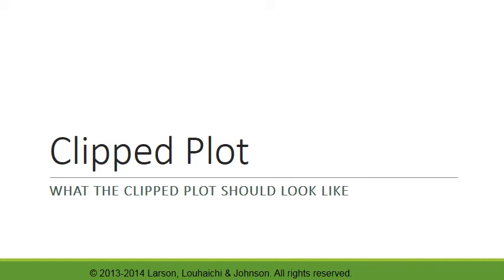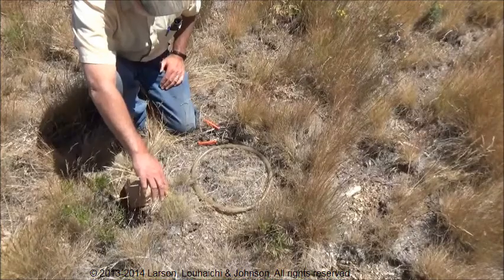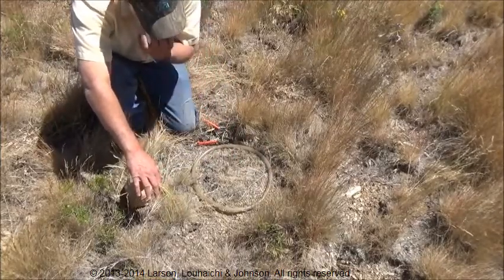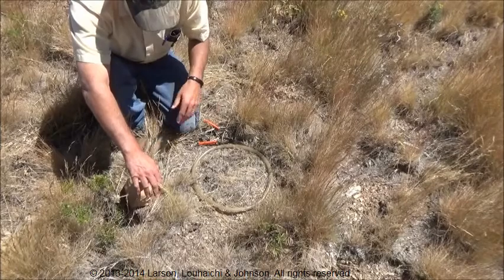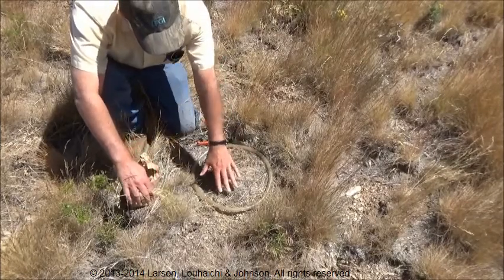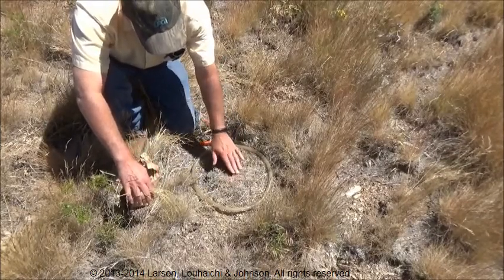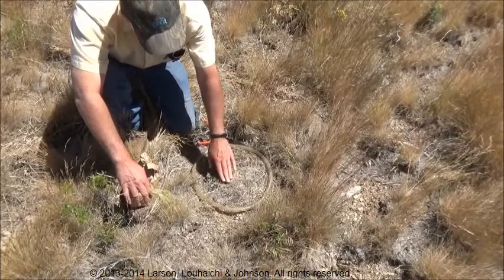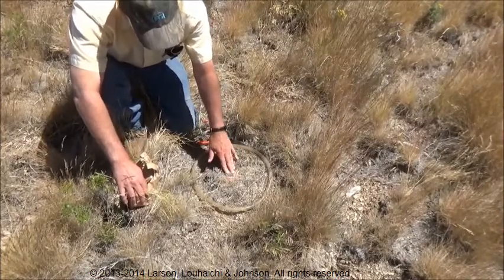02 ICARDA Introduction to the Measurement of Vegetation Plant Production